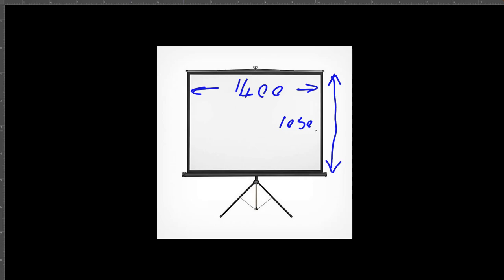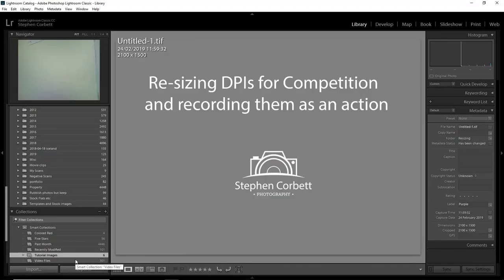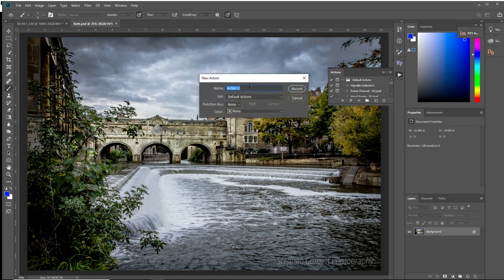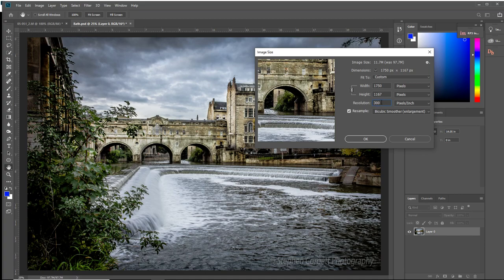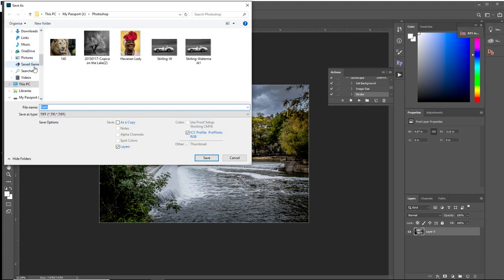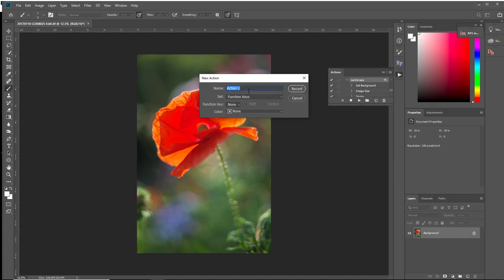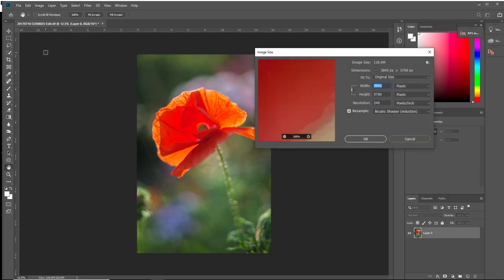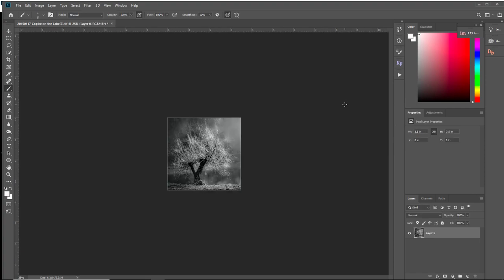Resizing Images for Club Competition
This video shows how to resize your images to the correct (currrent) size for UK club competition and capture this as an action. Note colour space should be sRGB, which is the default when saving a Photoshop cc JPG image.